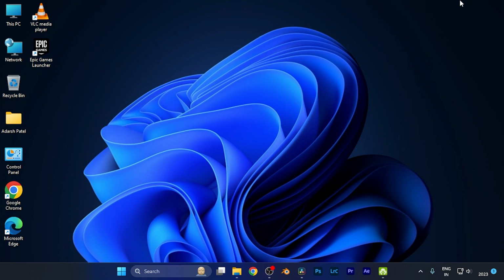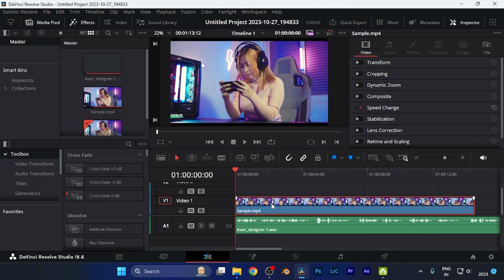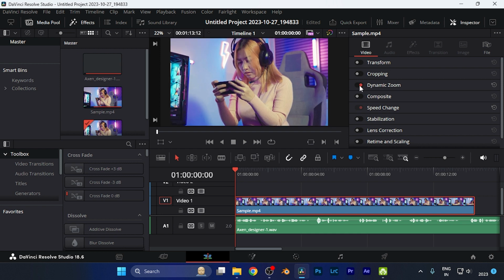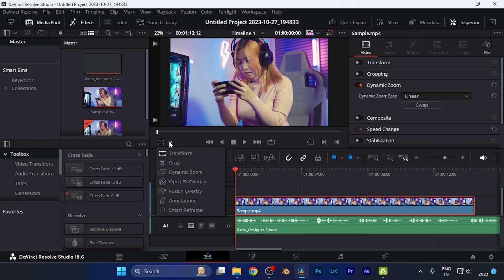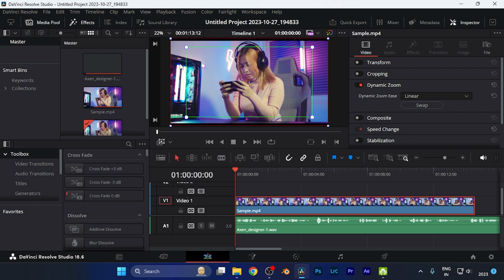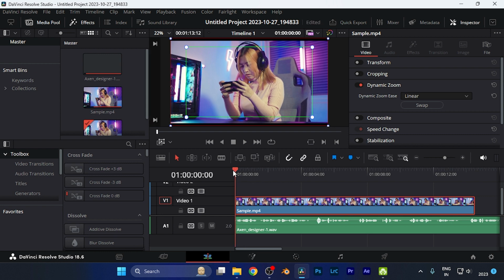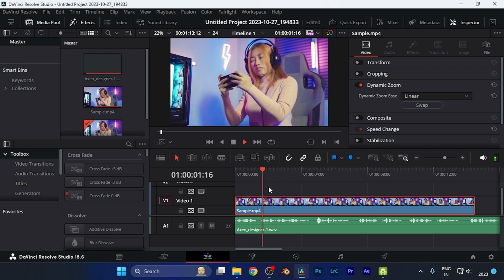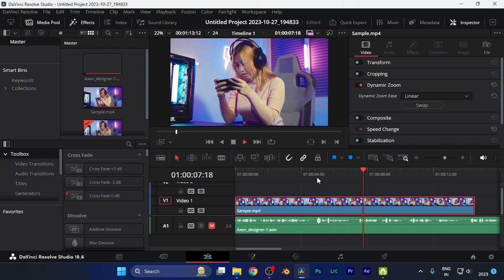How to Apply Dynamic Zoom Effect in Davinci Resolve [easy]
🎬✨ Dive into the world of cinematic magic with our latest Davinci Resolve tutorial! Join us as we unveil the secrets behind the Dynamic Zoom Effect—a game-changer for adding energy and excitement to your videos.

In this step-by-step guide, we'll walk you through the process of applying dynamic zoom to your footage, creating engaging transitions and enhancing the visual impact of your storytelling. Whether you're a seasoned editor or just starting your creative journey, this effect is sure to elevate your video projects.

Unleash your creativity, impress your audience, and make your videos truly unforgettable. 🚀🎥